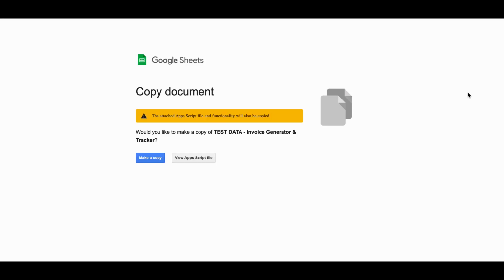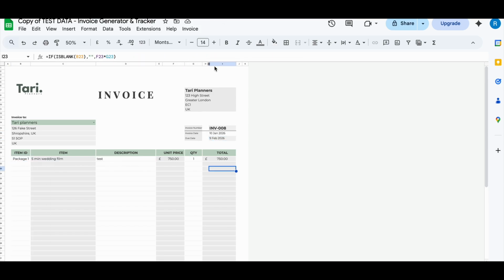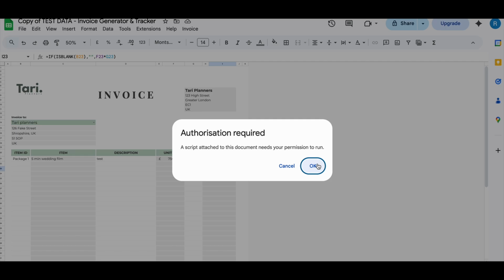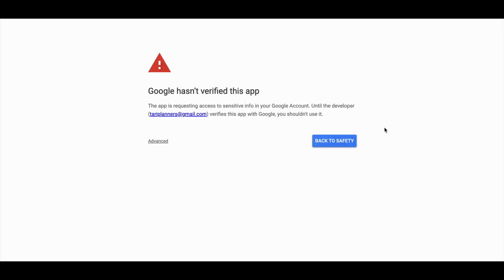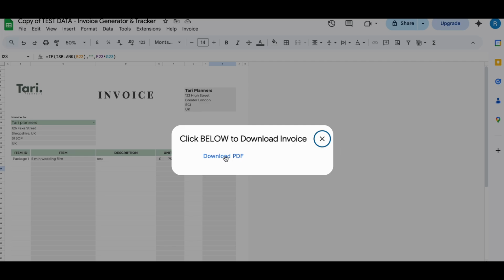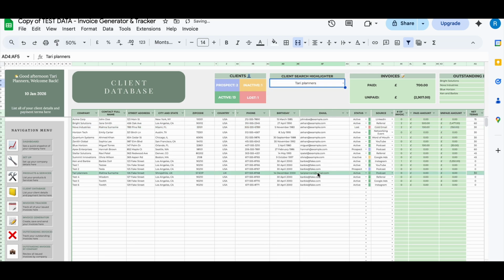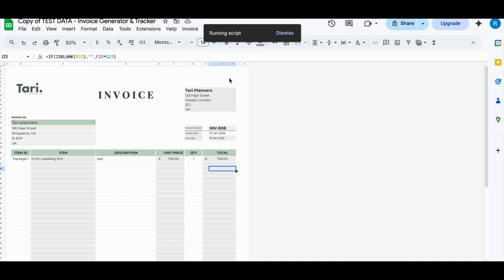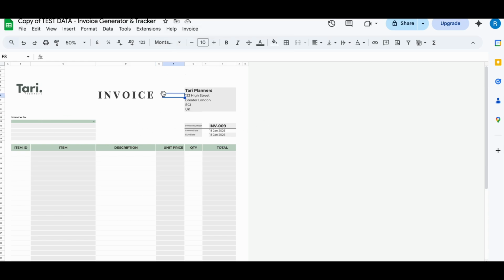How to: Accepting Google App Scripts - Tari Planners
If you’re seeing a Google warning that says “This app isn’t verified” — don’t panic.
This video walks you through exactly how to safely accept an Apps Script so you can use all the automated features inside your spreadsheet with confidence.

This is a standard Google security message that appears whenever a spreadsheet uses a custom script (like sending invoices, downloading PDFs, or automating data). It does not mean anything is unsafe.

In this video, I’ll show you:
 • Why Google shows this warning
 • What the Apps Script actually does
 • How to accept the script step by step
 • What permissions you are (and aren’t) giving
 • What to do if the screen looks slightly different for you

This process only needs to be done once per spreadsheet.

📌 Why this step is required

Google requires manual approval for custom scripts that automate actions like:
 • Sending emails from a spreadsheet
 • Creating and downloading PDFs
 • Moving data between tabs automatically

These scripts run only inside your own Google account and cannot access anything outside the spreadsheet.

🔐 Important reassurance
 • This script does not access your personal files
 • It does not share your data with third parties
 • It does not run in the background without your action

You stay in full control at all times.

🧠 Best tip before you start

Make sure you are:
 • Logged into the correct Google account
 • Using your own copy of the spreadsheet (not view-only)

If you’re using a Tari Planners spreadsheet, this step simply unlocks the automation that saves you time and keeps everything working smoothly.